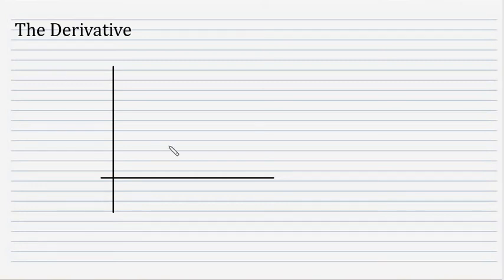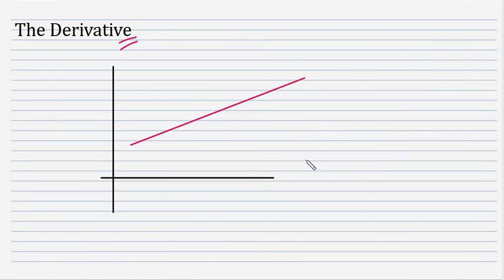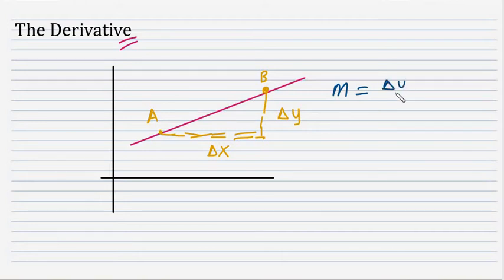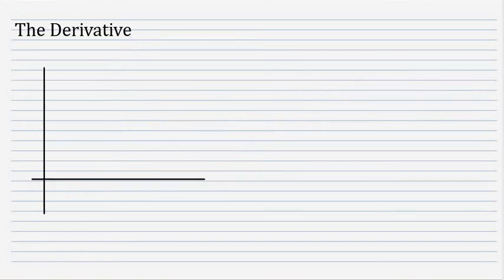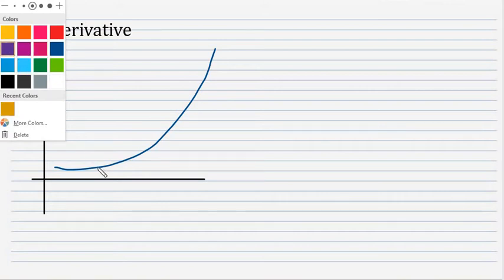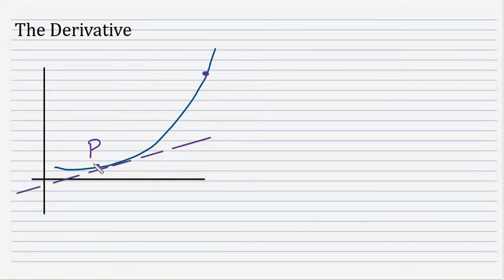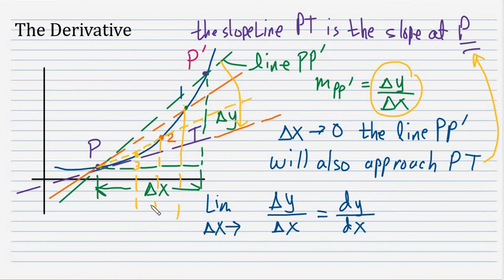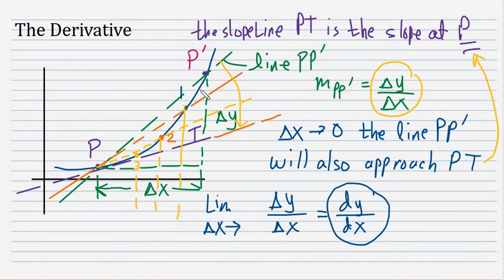The Derivative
The derivative is the LIMIT of the ratio of delta y and delta x, as delta x approaches to ZERO.